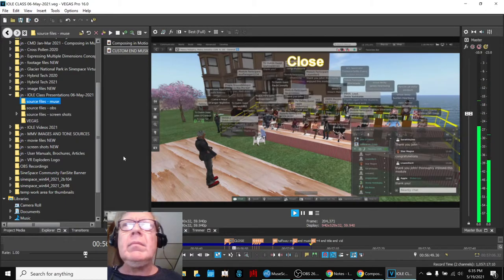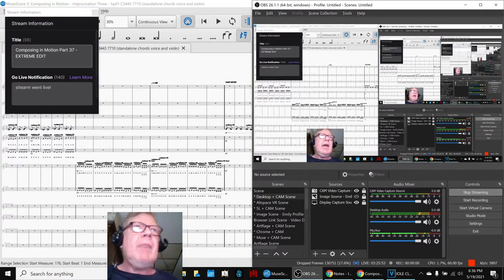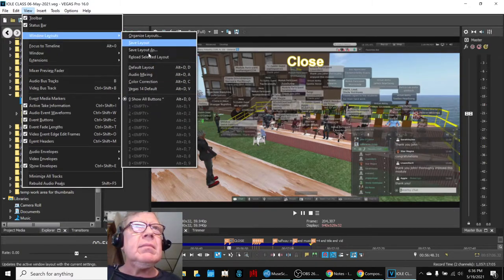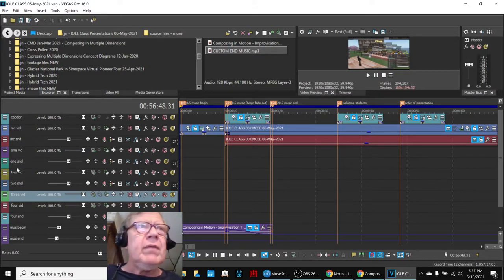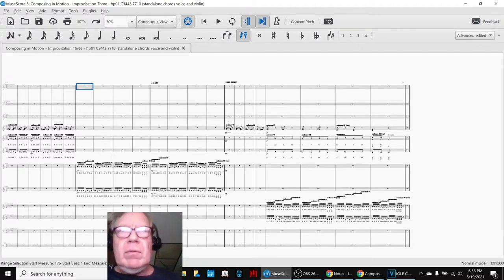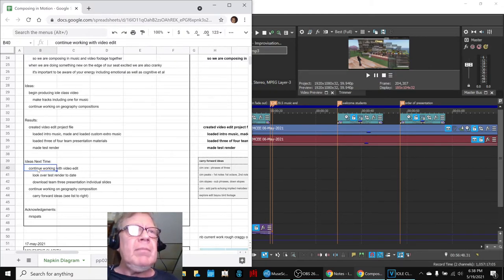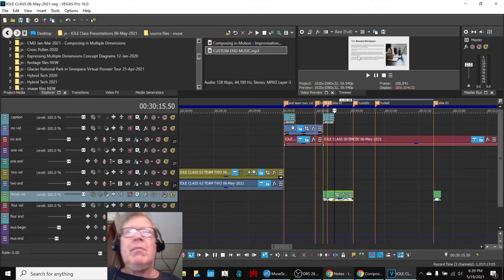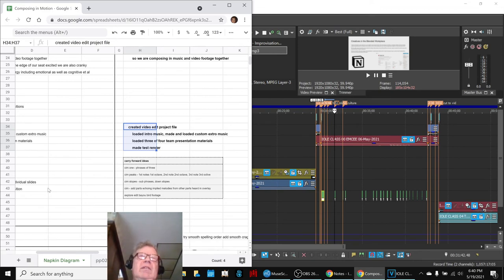Composing in Motion Part 37 EXTREME EDIT Stream Highlight 19 May 2021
extracts from hp01 C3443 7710 Improvisation Three are loaded into a composite video as accompaniment